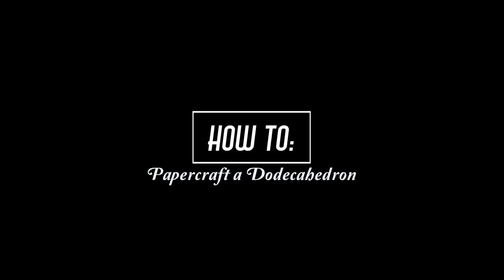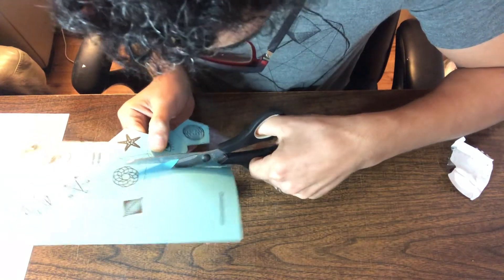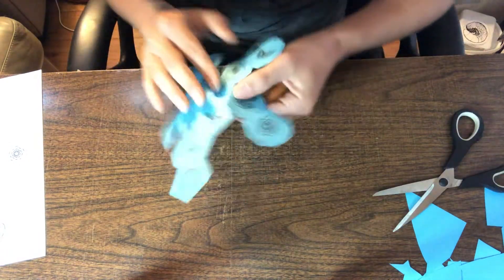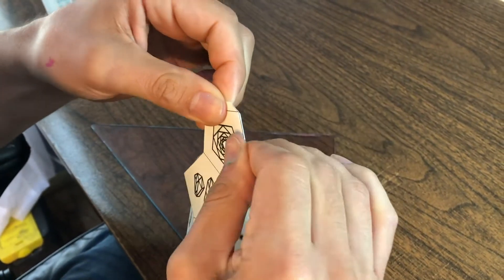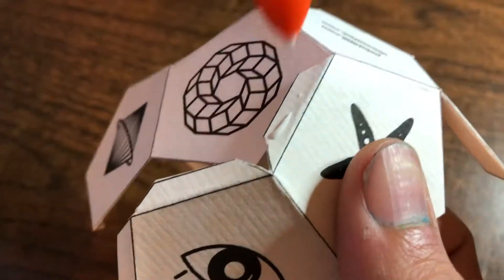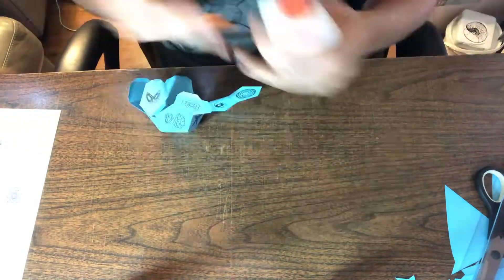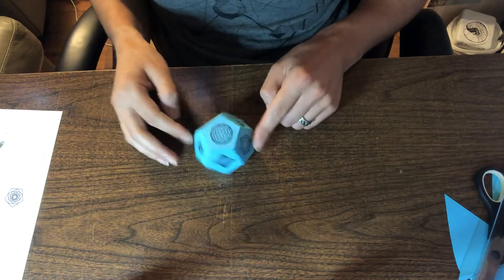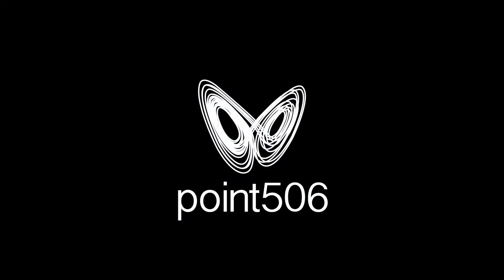How To Paper Craft a Dodecahedron - Tutorial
Make your own mini Fink Dodecahedron 3D paper model! Create this polyhedron with the images that appear on Vincent's public art sculpture located in the Heights.

Once you sign up to the newsletter we will email you a PDF that you can print out and you can use this instructional video to create your mini model.